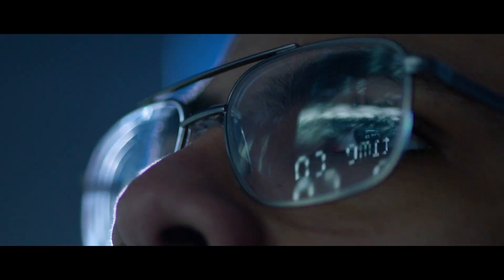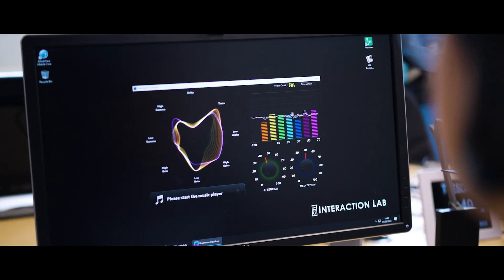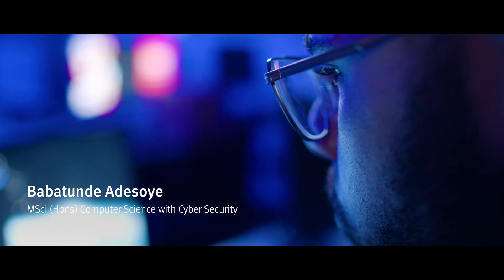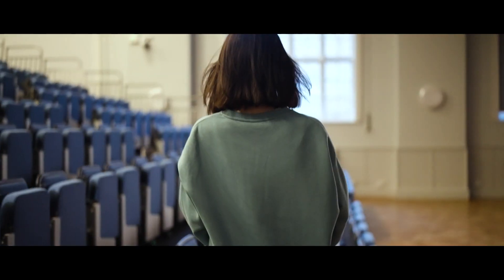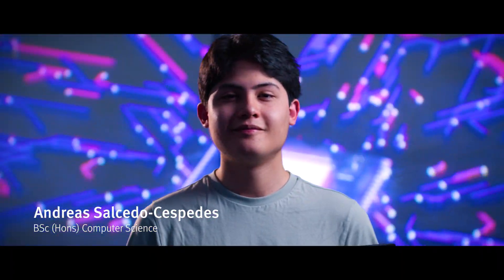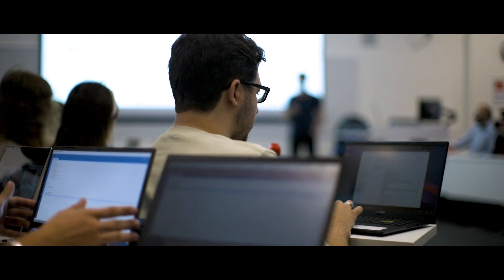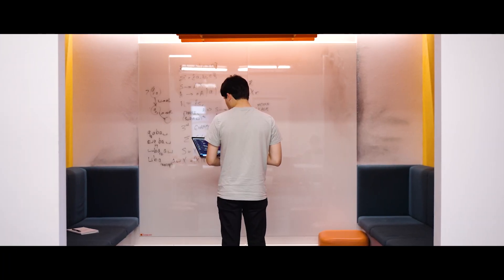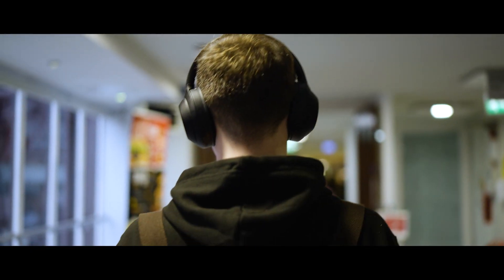Computer Science at City, University of London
Computer Science courses at City are designed to help IT professionals gain a world-class academic postgraduate degree providing them with the essential skills and knowledge required to further their career in today's booming tech industry.